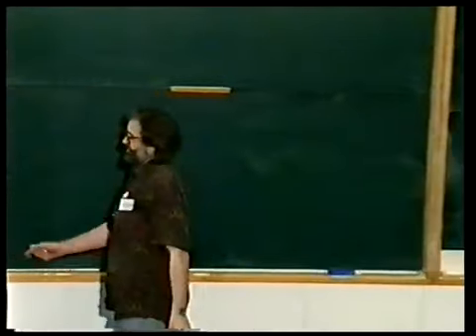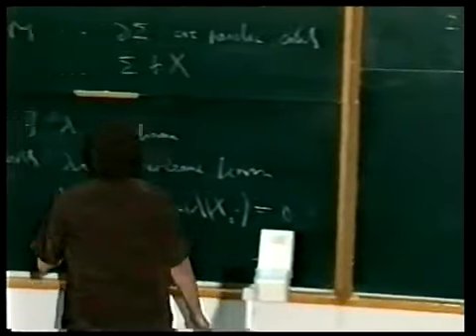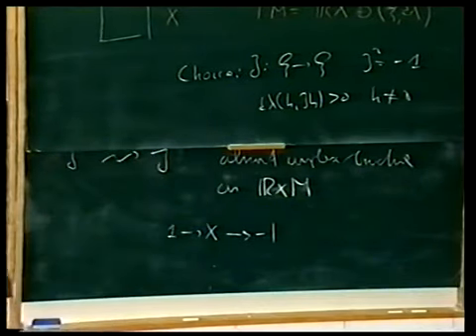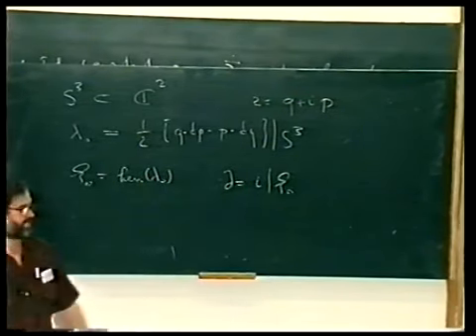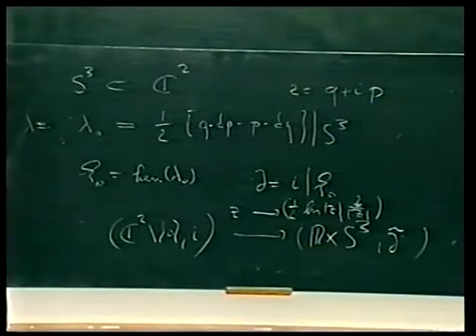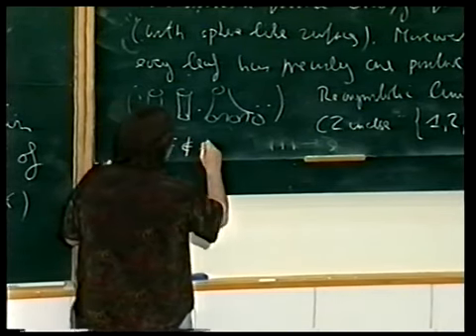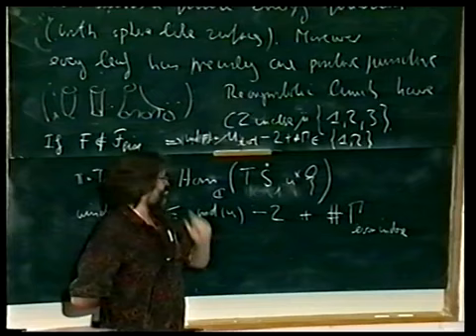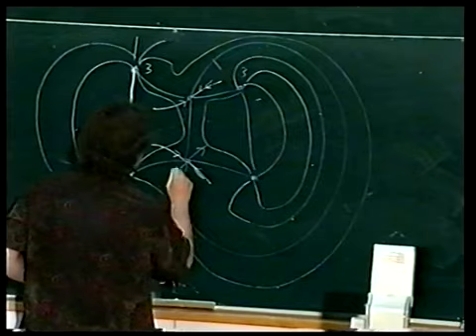1 2 H Hofer Holomorphic curves and real three dimentional dynamics